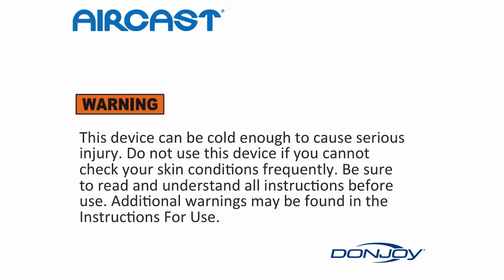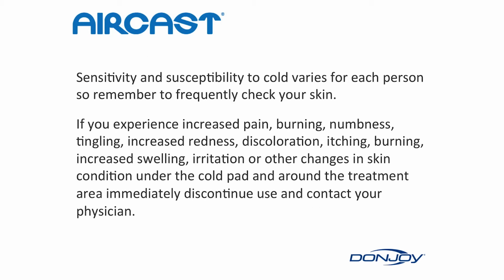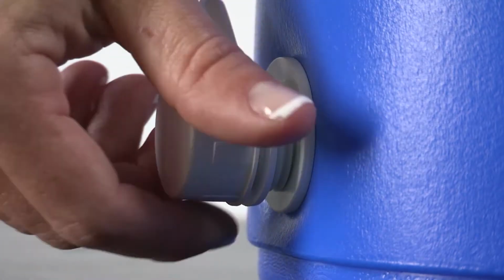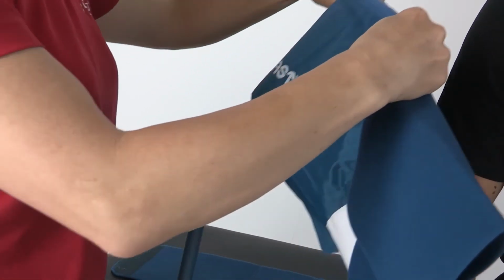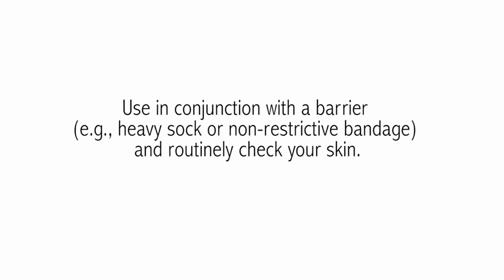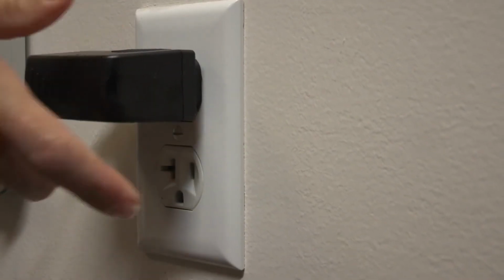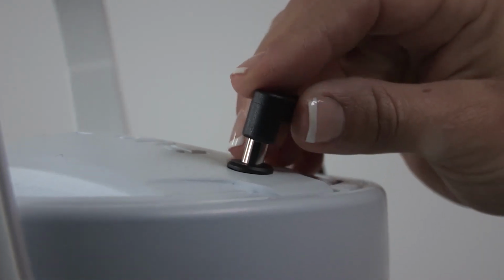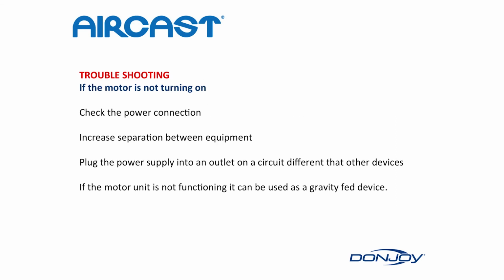Aircast CryoCuff ICChnage